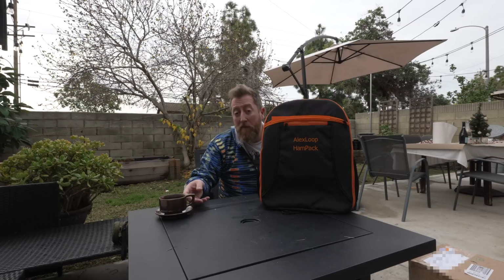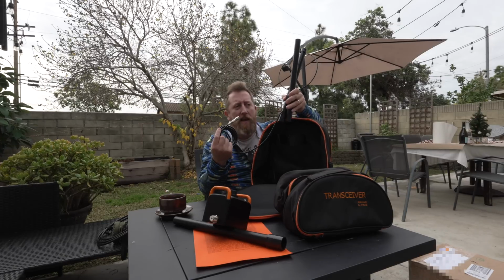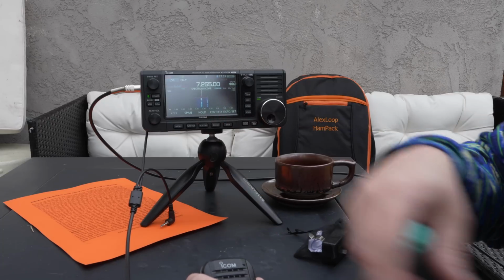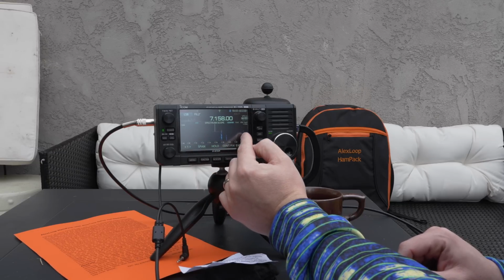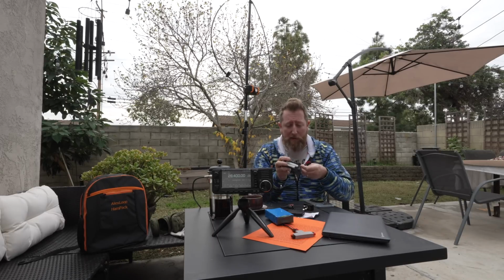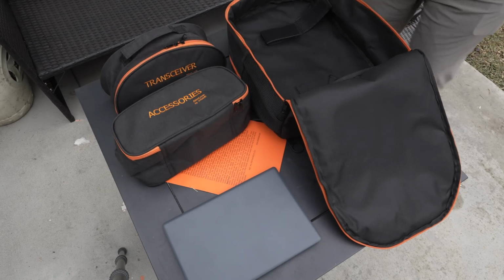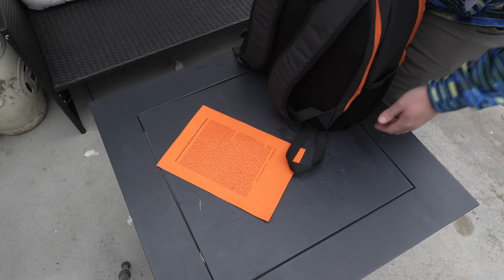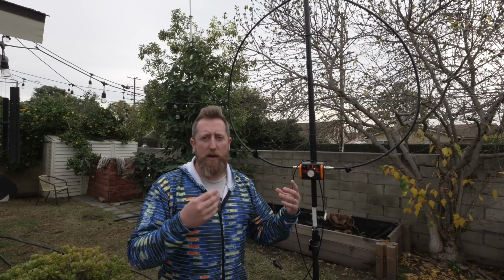AlexLoop HamPack - Setup, Use & Review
Today we're taking a look at the AlexLoop HamPack.  An 40 through 10 meter magnetic loop antenna for High Frequency amateur radio.

📻You can find some of my favorite radios at GigaParts: The DigiRig can be found